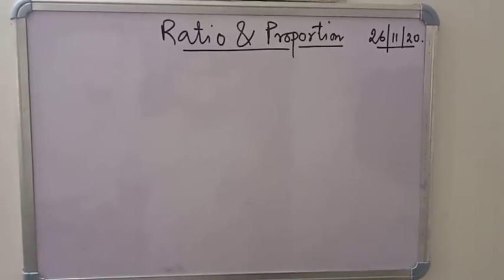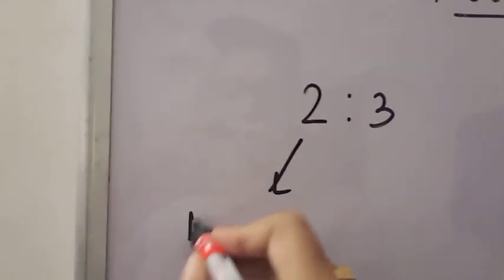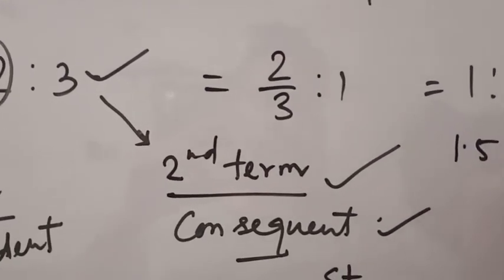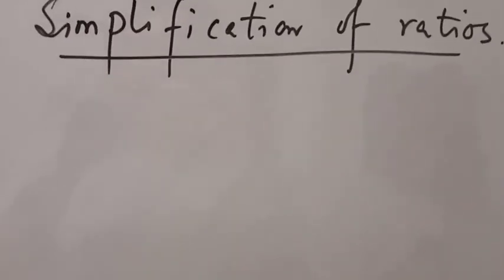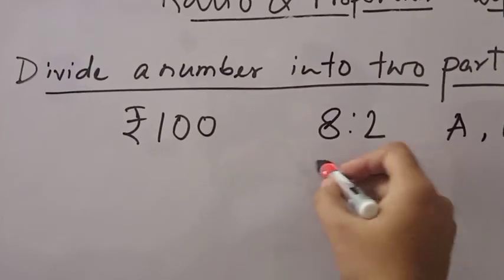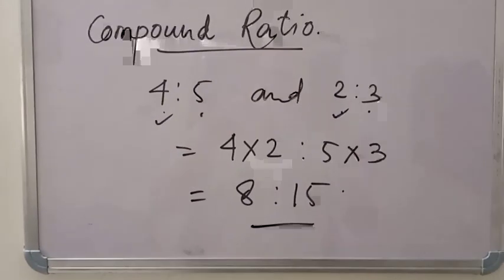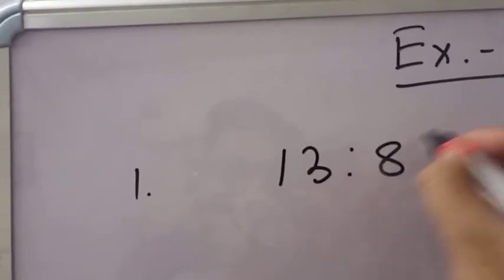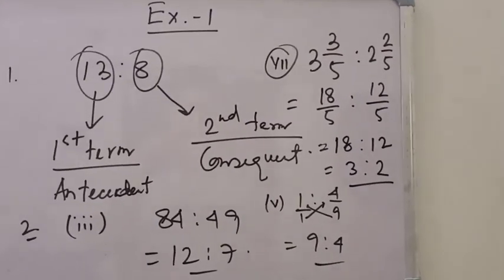Ratio & Proportion--Class VI--Part 1